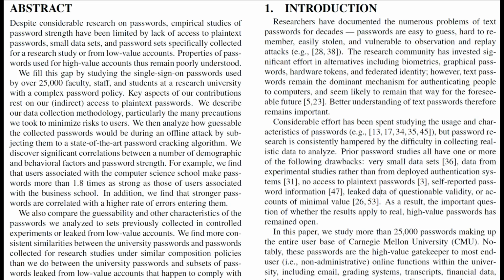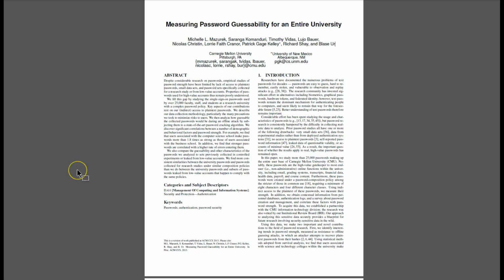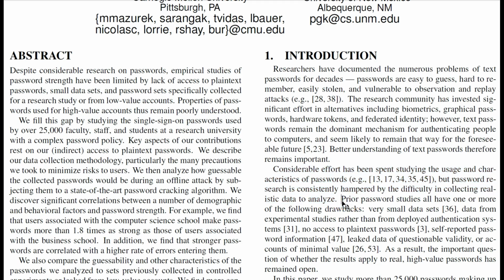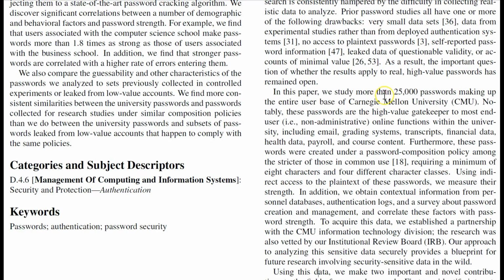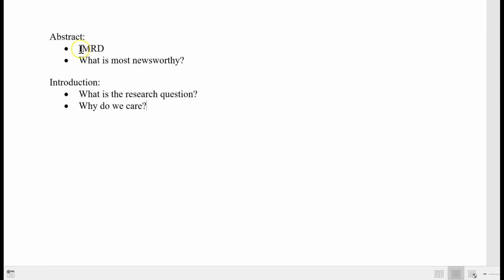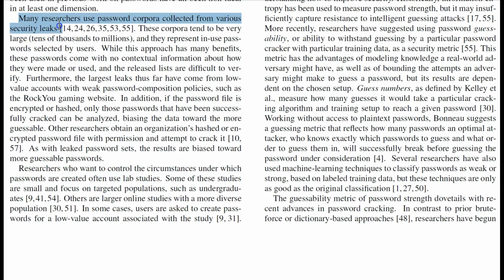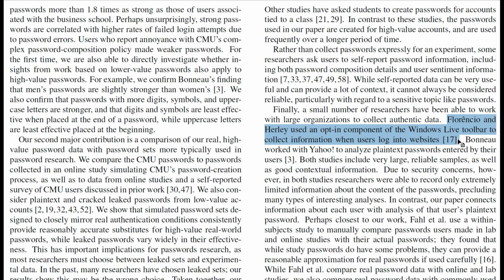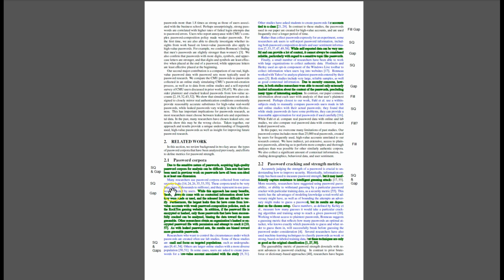Password Guessabiliy Abstract and Intro Sections